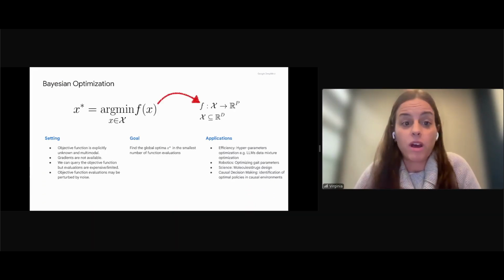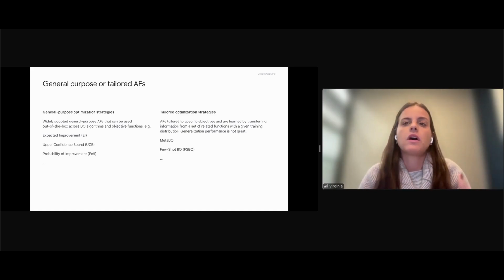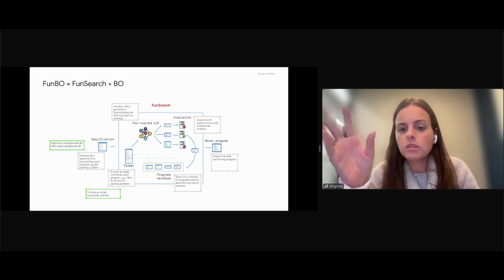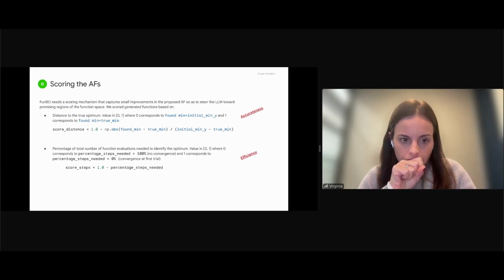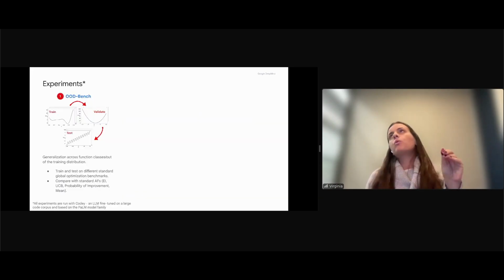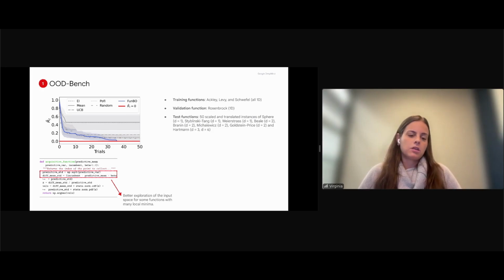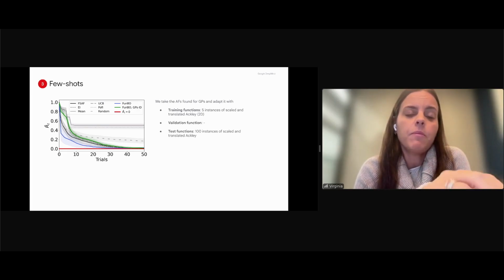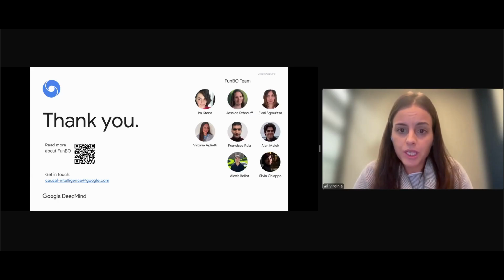FunBO: Discovering Acquisition Functions for Bayesian Optimization with FunSearch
Title: FunBO: Discovering Acquisition Functions for Bayesian Optimization with FunSearch

Abstract:
The sample efficiency of Bayesian optimization algorithms depends on carefully crafted acquisition functions (AFs) guiding the sequential collection of function evaluations. The best-performing AF can vary significantly across optimization problems, often requiring ad-hoc and problem-specific choices. Defining methodologies that automatically identify new AFs capable of outperforming general-purpose and function-specific alternatives, both in and out of the training distribution, remains a significant and unaddressed challenge. In this talk I will formulate the problem of learning novel AFs as an algorithm discovery problem and address it by extending FunSearch, a recently proposed algorithm that uses LLMs to solve open problems in mathematical sciences. I’ll introduce FunBO, a novel method that explores the space of AFs written in computer code by leveraging access to a limited number of evaluations for a set of objective functions. I will show how FunBO identifies AFs that generalize well in and out of the training distribution of functions, thus outperforming established general-purpose AFs and achieving competitive performance against AFs that are customized to specific function types and are learned via transfer-learning algorithms.